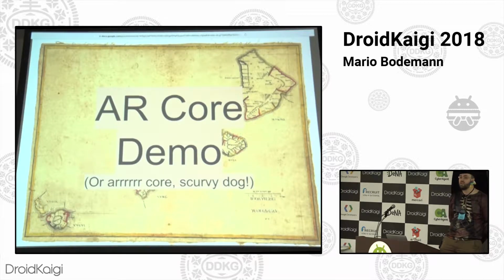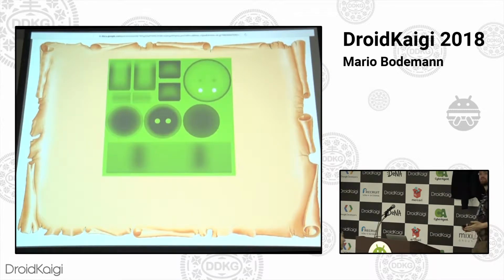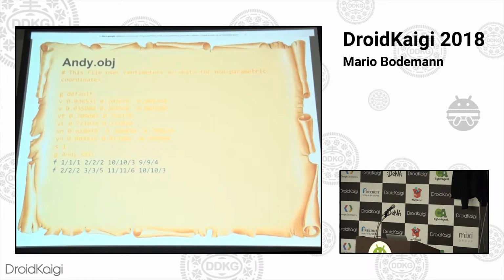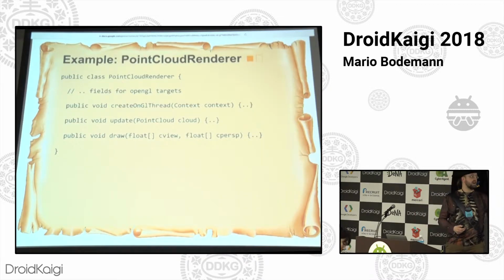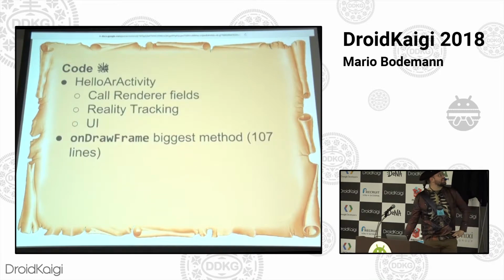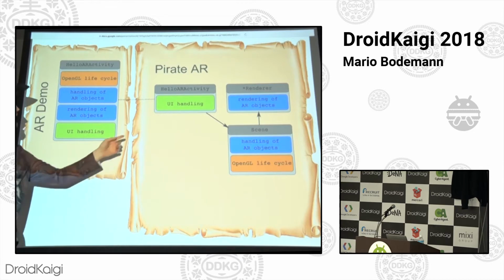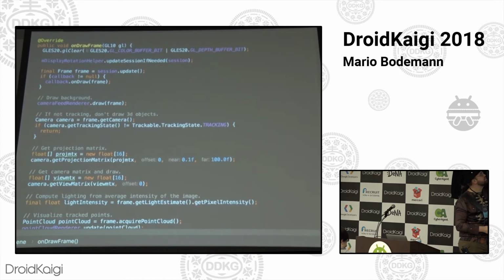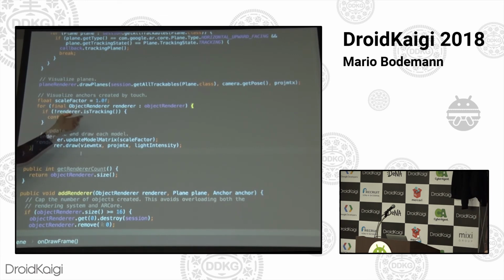DroidKaigi 2018 - ARrrrg! The Google AR Android Demo Application deciphered / Mario Bodemann [EN]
🏴‍☠️ ARrrrg! 🏴‍☠️

This was my first reaction reading through the code of the sample provided by Google for it's new ARCore. After the first shock, I took a close look on how the app works, and what ARCore could do for my use case: Having my virtual collection of toy figures always with me ❤️. 🤖🤴

In this talk, I will talk about Augmented Reality, walk through the current demo app for ARCore on Android and purpose a better way of writing the app, extending it to be able to read different models at different times ...

Expect a bit of Computer Graphics terminology, source code watching, Pirates, and more lame jokes.